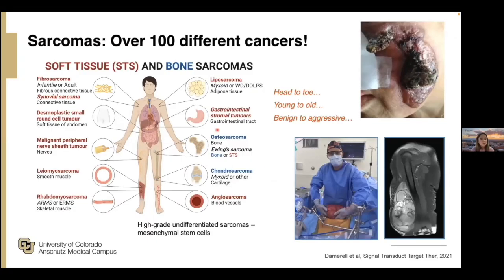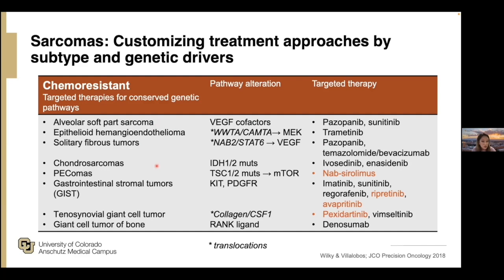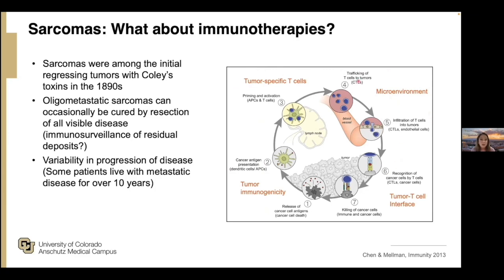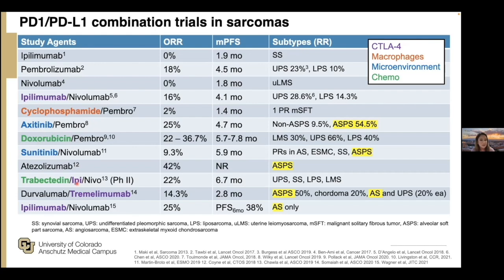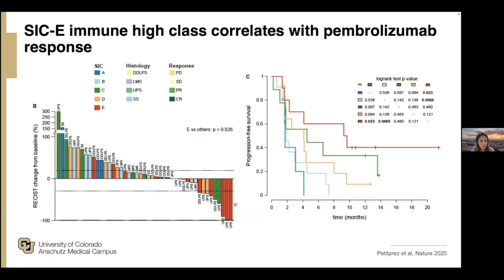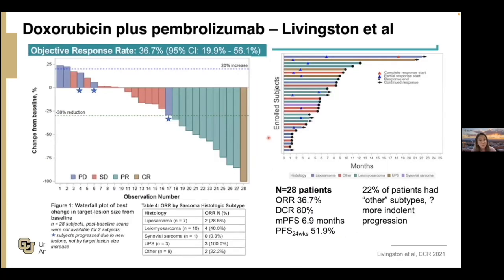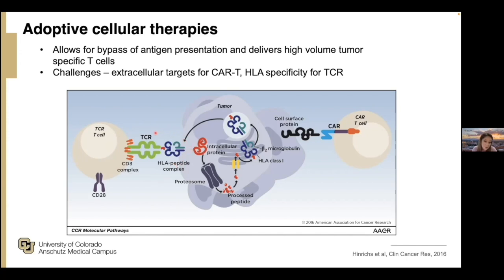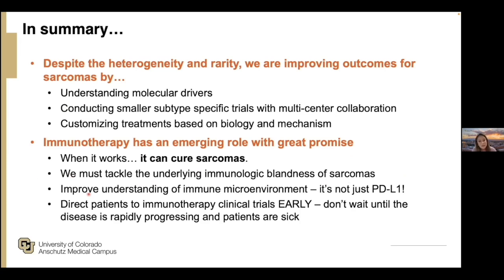MedNews Week Keynote Conference - Dr. Breelyn A. Wilky (Univ. of Colorado) - Sarcoma Treatment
Join Global Leader & Keynote Speaker, Dr. Breelyn A. Wilky, MD - Director, Sarcoma Medical Oncology; Director of Translational Sarcoma Research; Deputy Associate Director of Clinical Research; University of Colorado Anschutz Medical Campus - as she discusses harnessing the immune system in sarcoma treatment.

Accomplishments:
- Internationally-renowned Sarcoma specialist & researcher
- Recipient of a American Cancer Society Mentored Research Scholar Grant
- Recognized as the 2017 Outstanding Clinical Researcher of the Year at Sylvester Comprehensive Cancer Center
- Recipient of the 2012 ASCO/Conquer Cancer Foundation Young Investigator Award